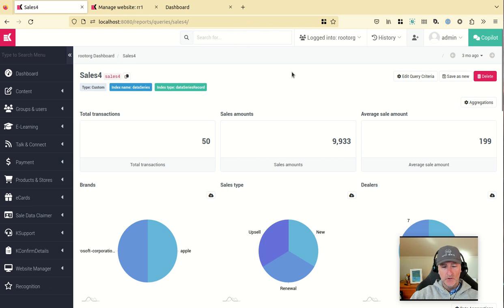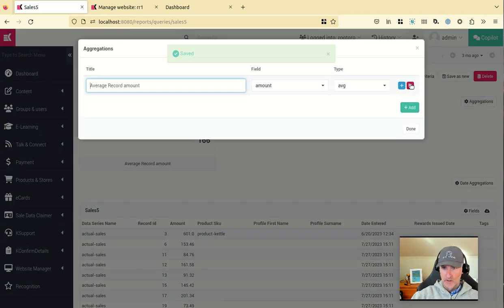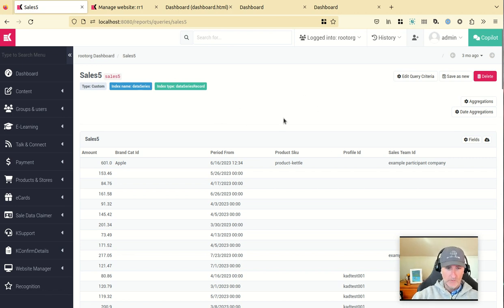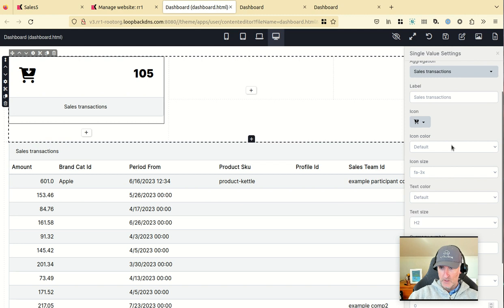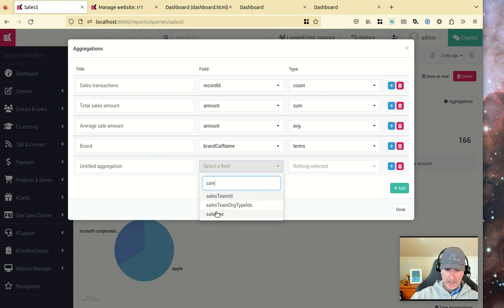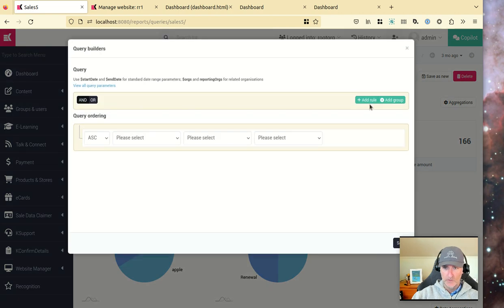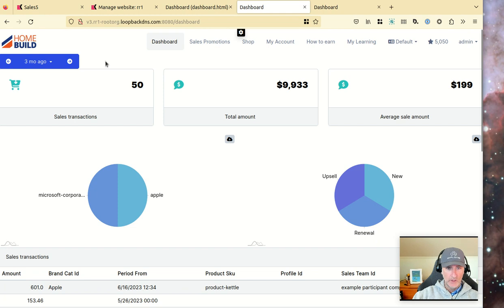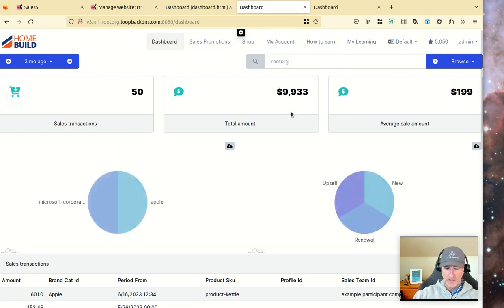Kademi Developer Update: User dashboards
Covers a major update to reporting, especially around creating dashboards for users in websites with visualisations